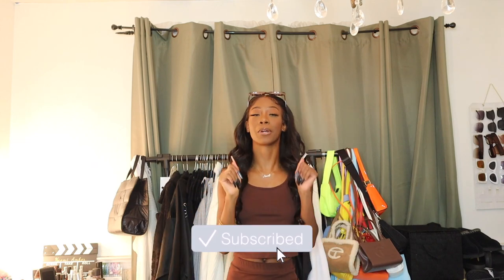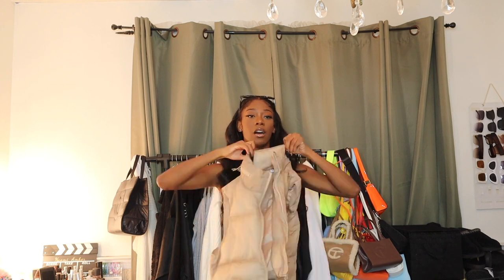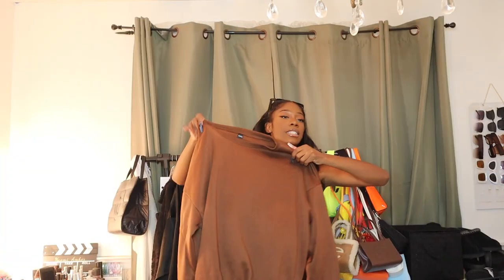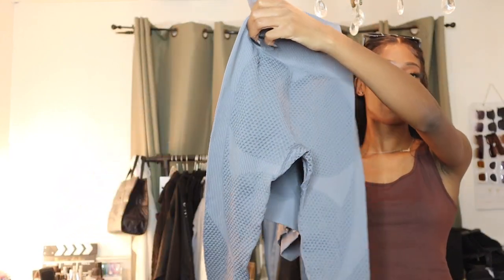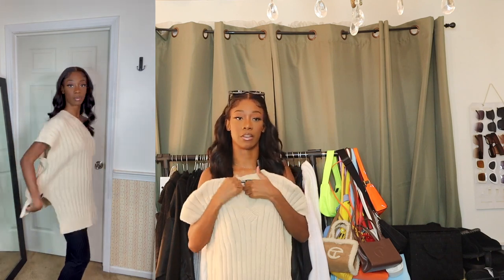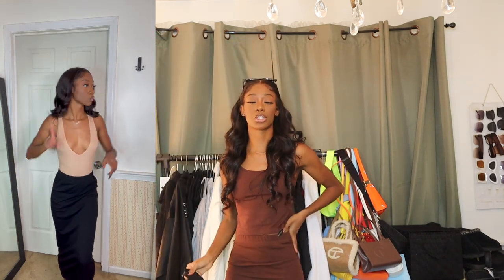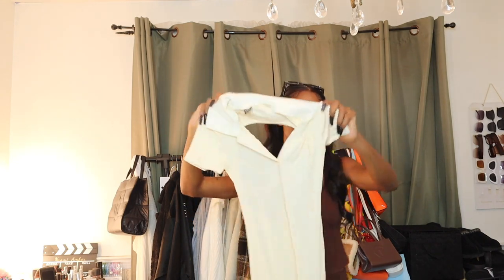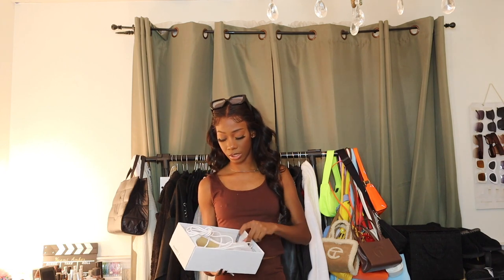HUGE SHEIN Fall/Winter Try-On Haul | Jackets, Sweaters & More | Naomi Amber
Told yall it was a huge one! Hope you enjoyed the Shein Fall/winter pieces and outfit inspo!

Grey Workout Set Size S
Brown Sweatshirt Size S (4)
Brown Graffiti Maxi Dress XS (2)
Cream Collar Maxi Dress XS (2)
Brown Tank Top Size S (4)
Plaid Puffer Coat Size S (4)
Acrylic Frame Glasses Black
Acrylic Frame Glasses Brown
Cream Sweater Vest Size S (4)
Black Leopard Cardigan Size S (4)
Teddy and Plaid Jacket Size S (4)
3 Pack Neutrals Bodysuits Size S (4)
Black Ribbed Flare Pants Size S (4)
Teal Shorts Workout Set Size S
Black Hoodie Size L
Brown Pencil Skirt Petite XS
Black Pencil Skirt Petite S
White Heels
Cream Puffer Vest M (6)
Black Puffer Vest S (4)

Age: 23
Camera: Canon M50, My iPhone
Edit: Final Cut Pro X